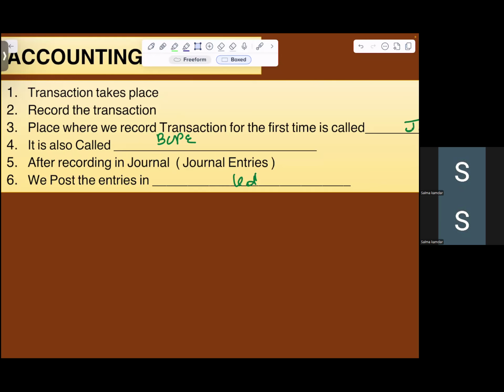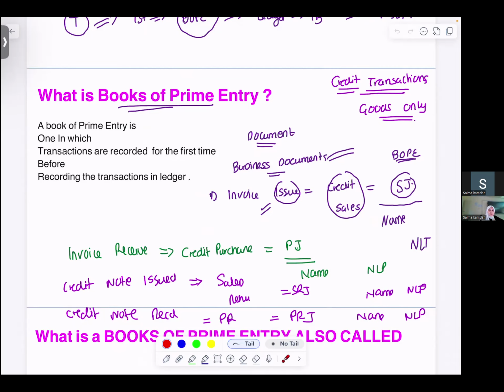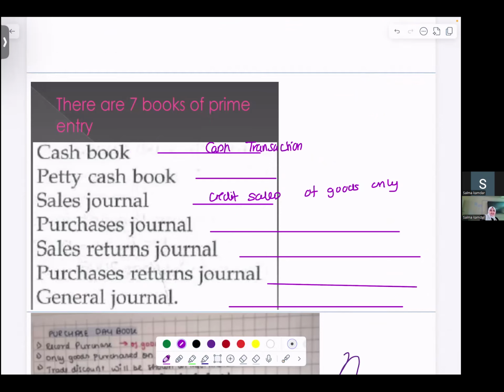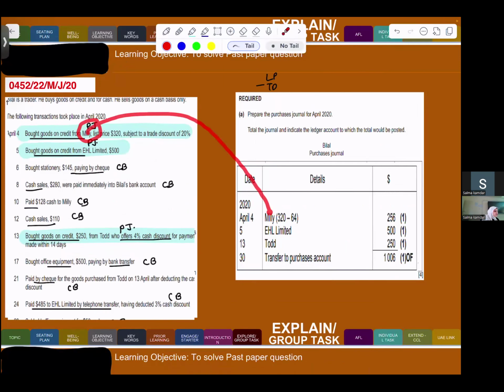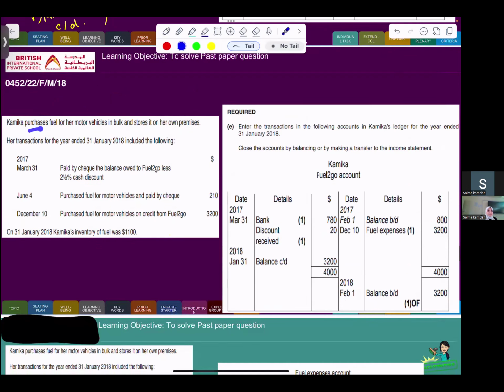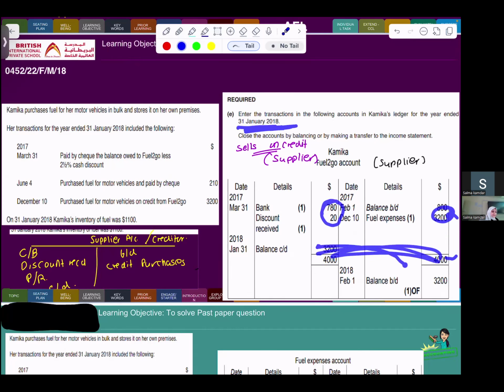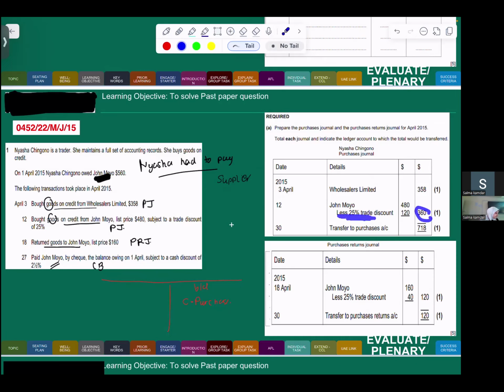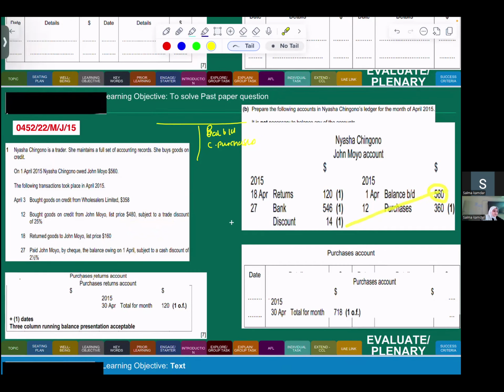Books of Prime Entry Fast Recap IGCSE